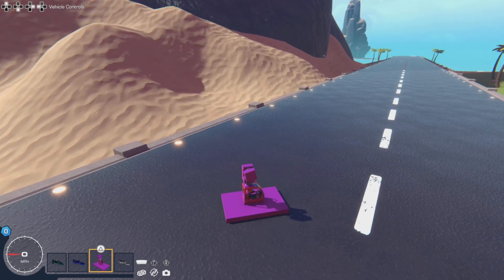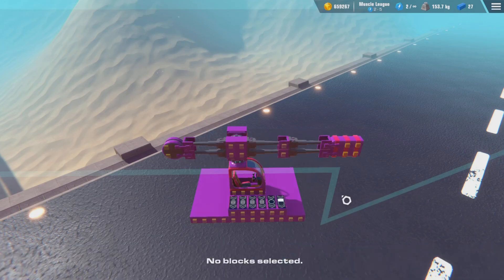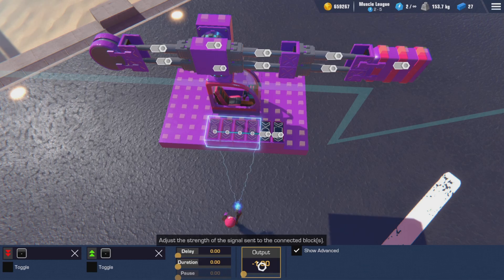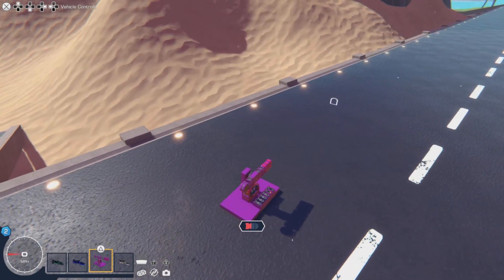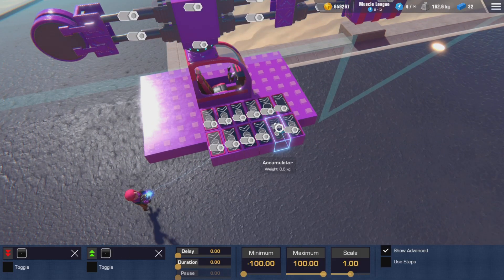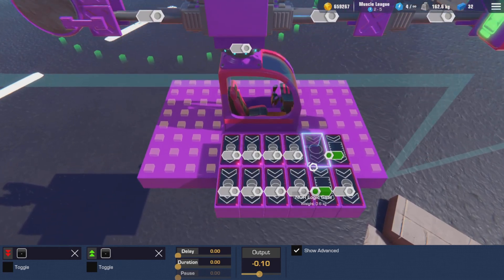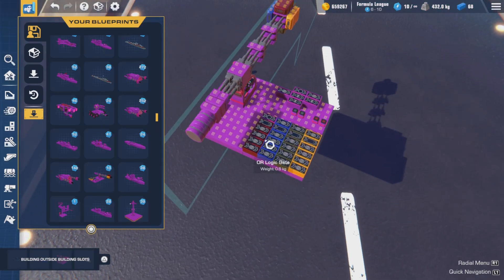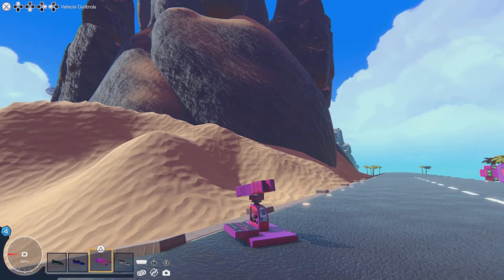Bomb Bay Artillery Tutorial [Trailmakers]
*since the unity update this method has become slightly trickier, but is still functional. I'm considering redoing this tutorial but it works for most builds as it is*

[NOTE] I forgot to say about the quadruple setup that the timing OR gates (the ones triggered BY the accumulators) need a duration of 0.05, not 0.1 like the single or double setups! otherwise it'll just dump the bombs on itself! [END NOTE]

When we got the pioneers update some timings for the bomb bay changed, so heres an updated guide on building them with the new timings, and showing how to make bigger versions as well!